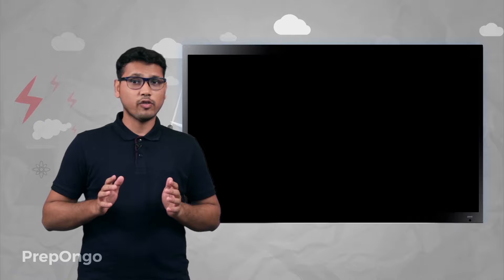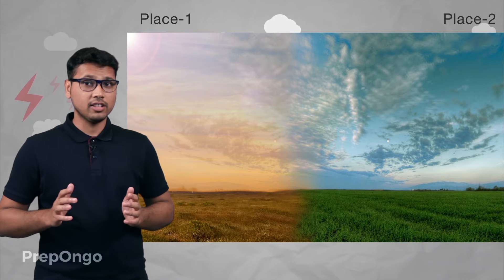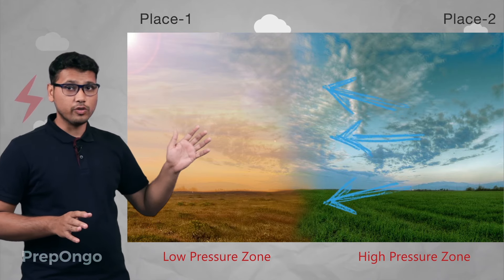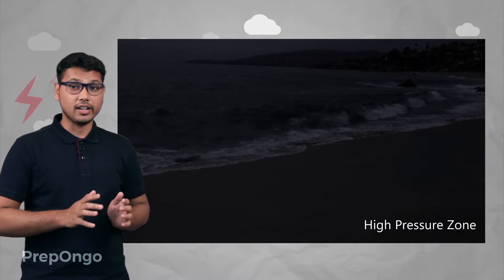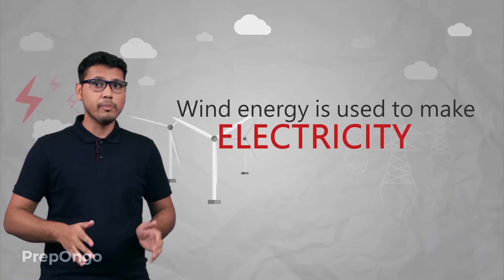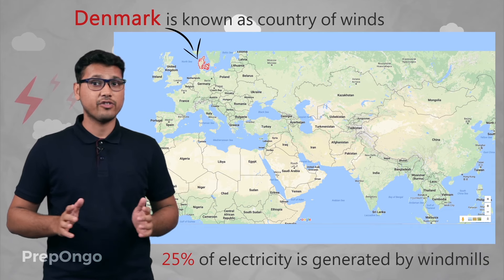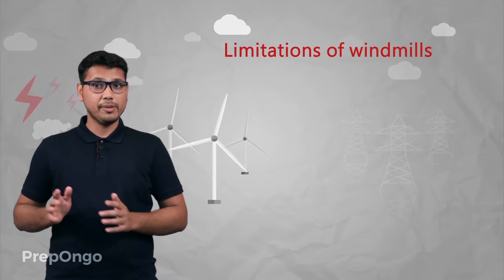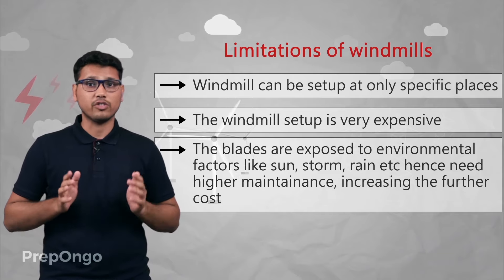Wind Energy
CBSE Class 10 Science - Sources of Energy - Air flows from high pressure zone to low pressure zone. Wind Energy is used to produce electricity using the Wind mills. India ranks 5th in the electricity generation from wind energy in the world.